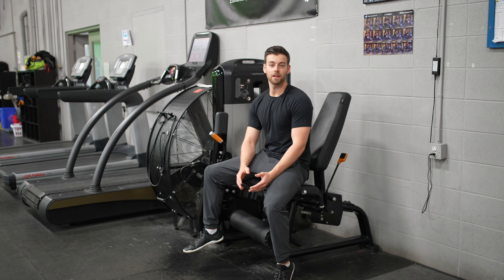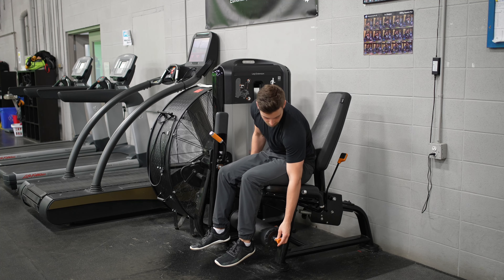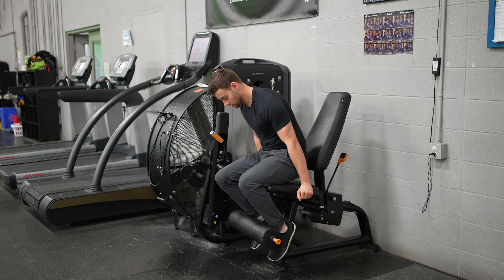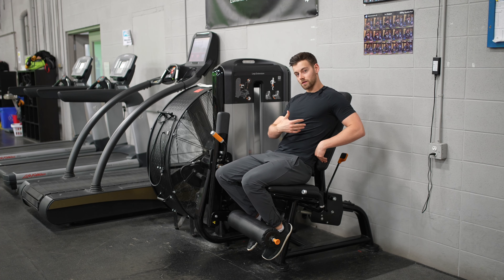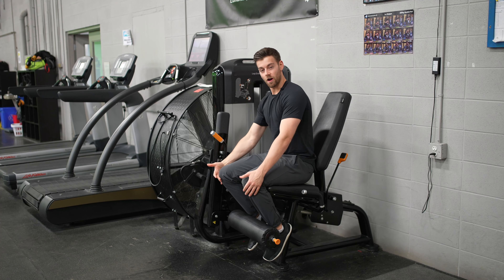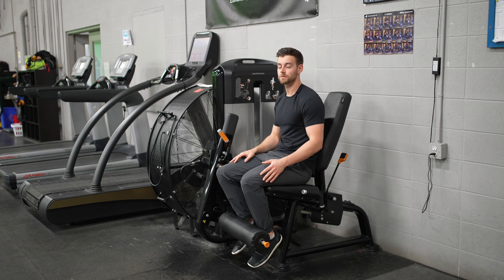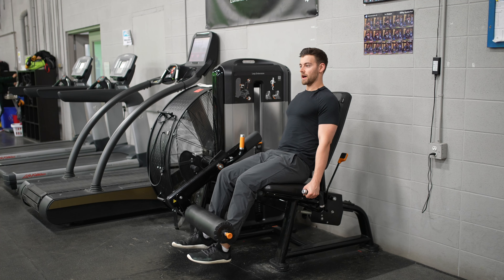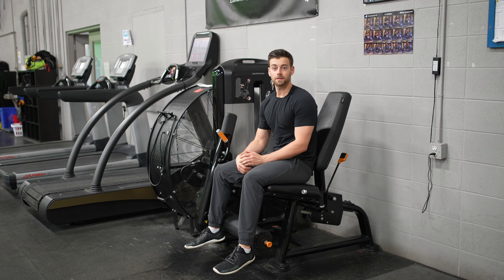Machine Leg Extension | Exercise Tutorial